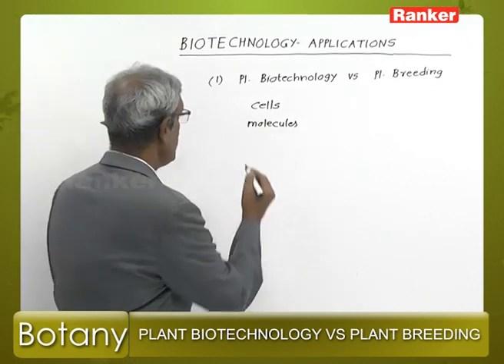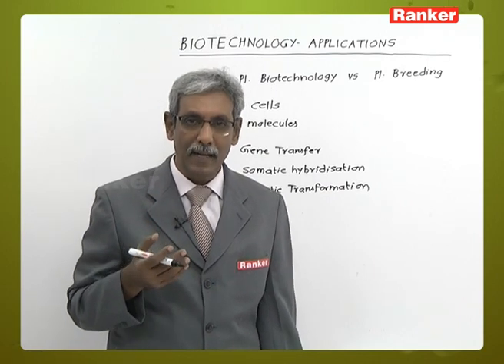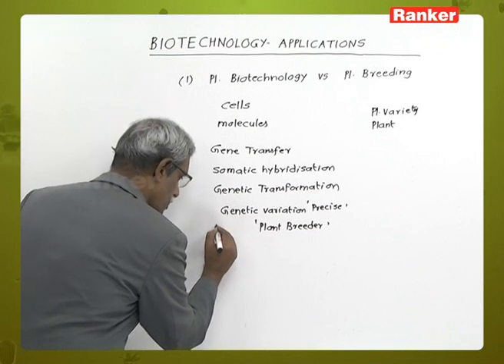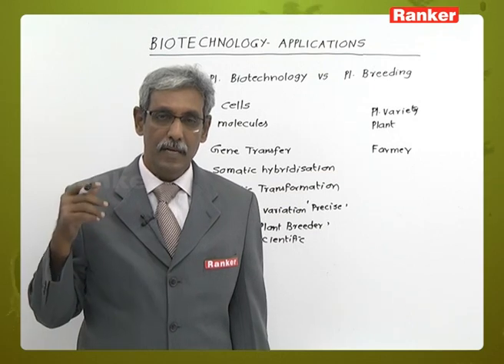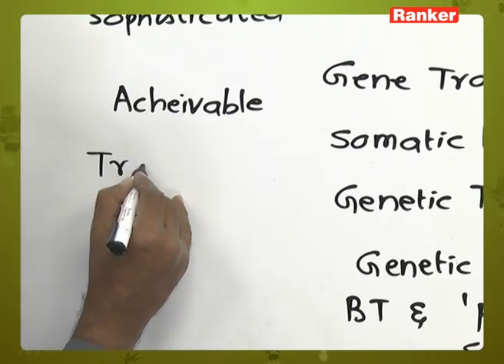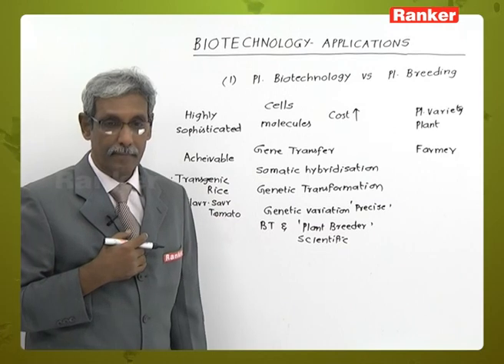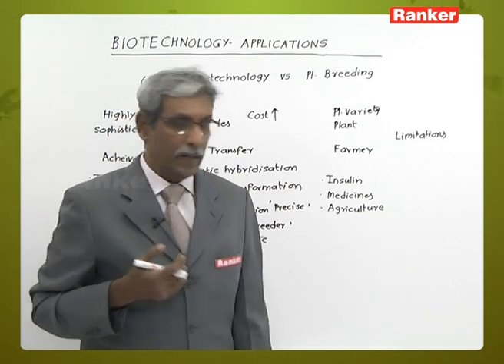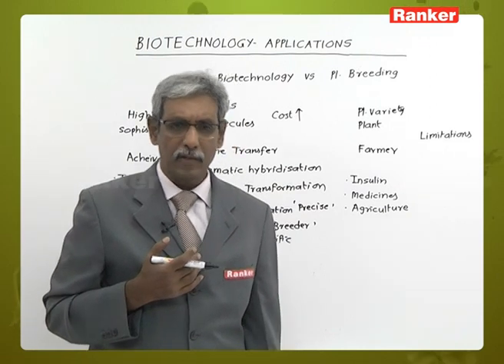Plant Biotechnology vs Plant Breeding | Biotechnology and its Applications | Botany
This lecture video deals primarily with Plant Biotechnology vs Plant Breeding in Biotechnology and its Applications which is briefly explained by Dr. S. K. Balachander Sir.